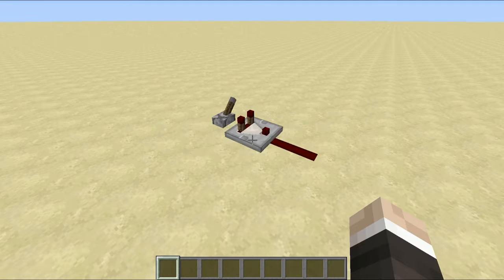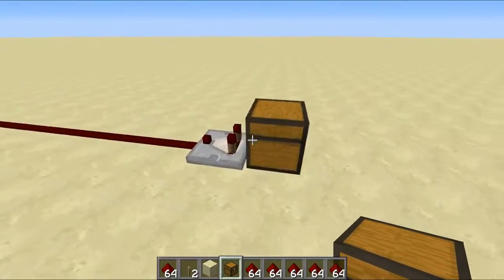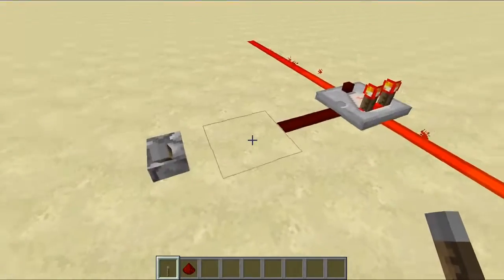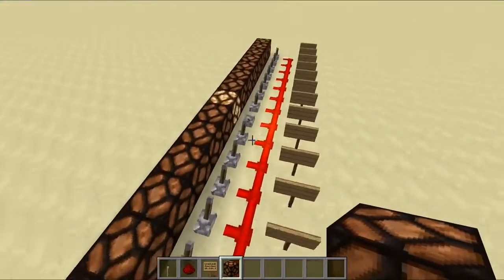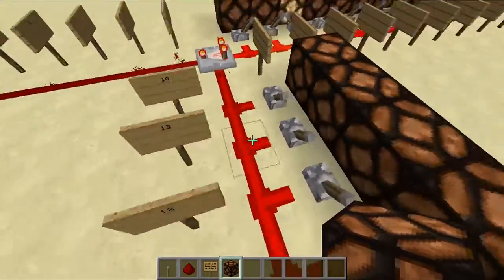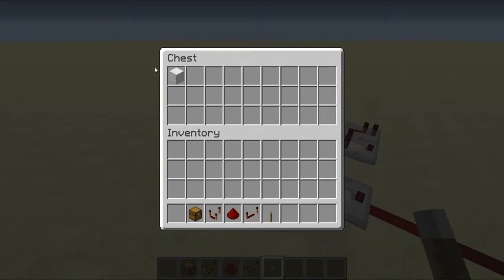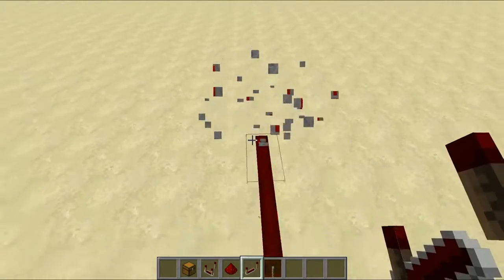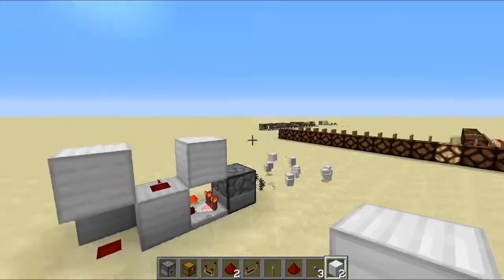Minecraft 2017 Ep 44 - How to Use the Redstone Comparator in Minecraft!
Top 5 Minecraft Life (Minecraft Animation) - Top Videos Game !!!
Be sure to checkout more Minecraft Animations on our channel, we hope you enjoyed.